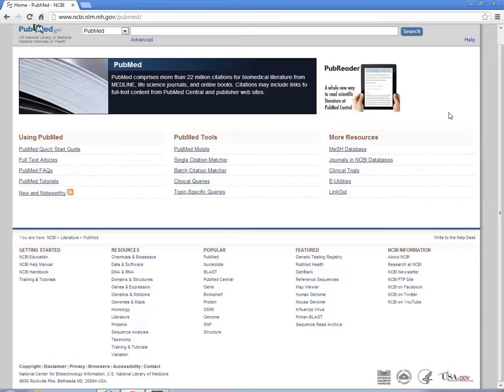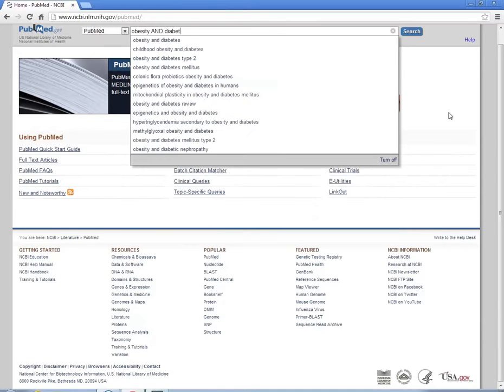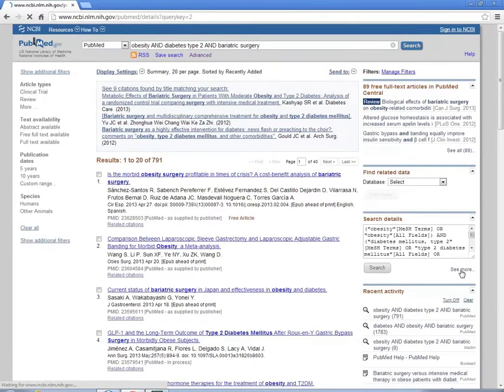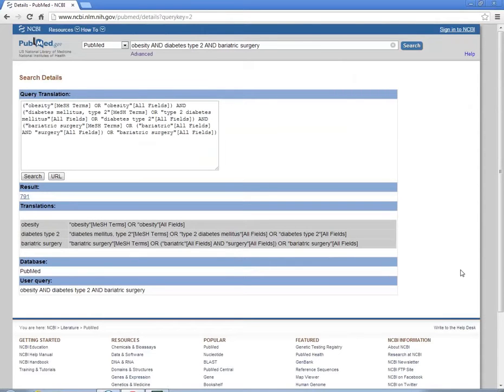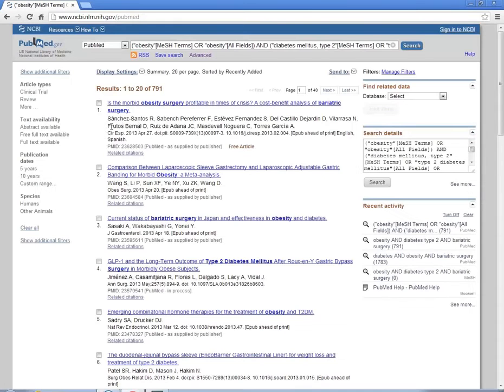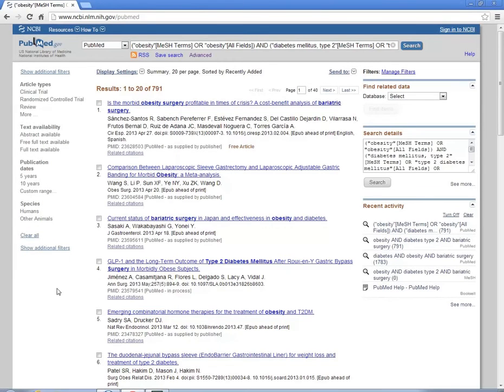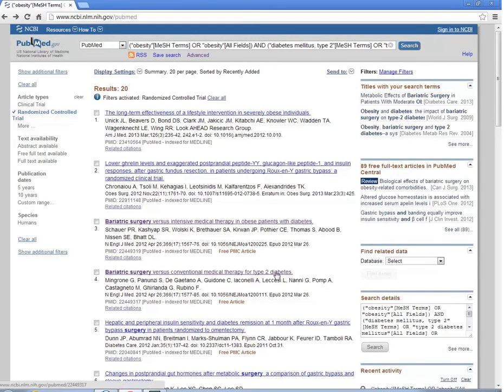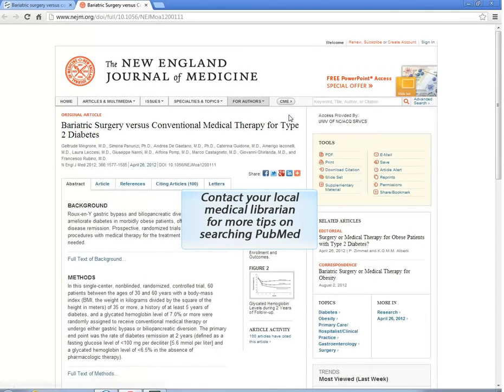Searching PubMed with MESH